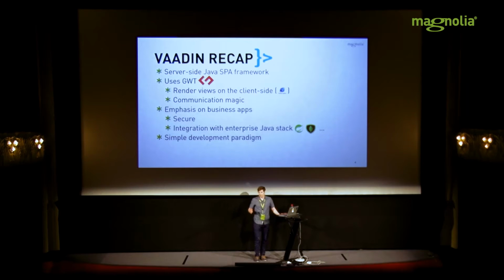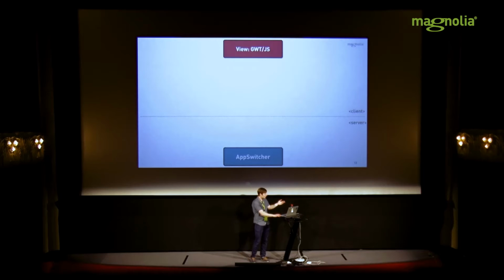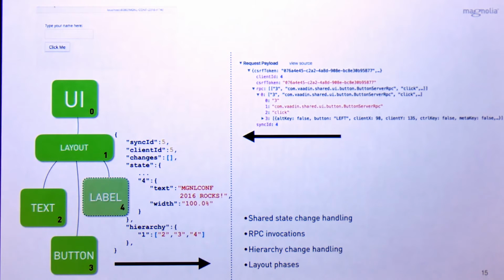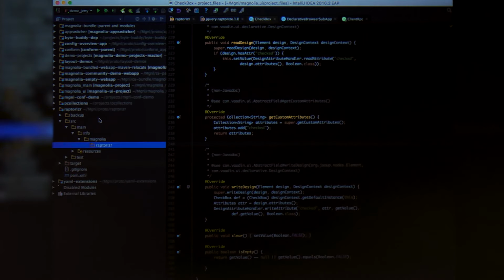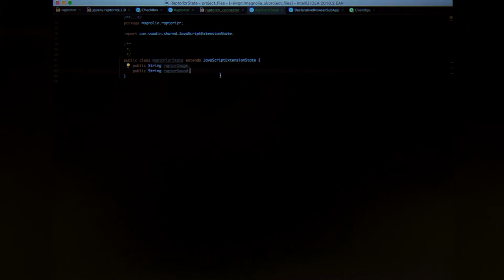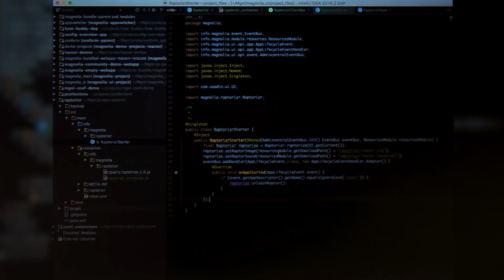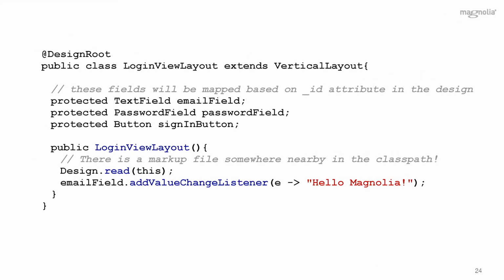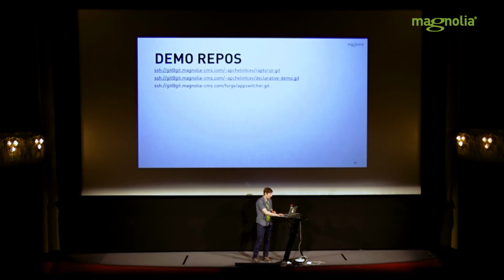Magnolia Conference 2016 | Practical applications of Vaadin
Aleksandr Pchelintcev of Magnolia presents on the practical applications of Vaadin. Because the Magnolia UI uses the Vaadin framework, you can easily use Vaadin widgets into your integration app. Knowing how to create and work with custom UI elements opens a broader range of integration possibilities in your Magnolia project. This presentation will cover some practical applications of Vaadin and the possibilities it opens in AdminCentral.